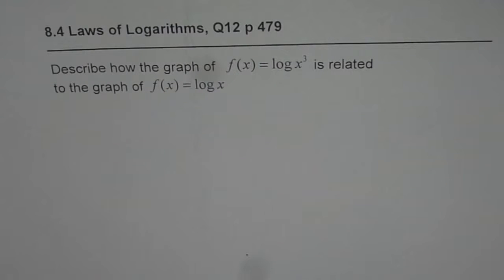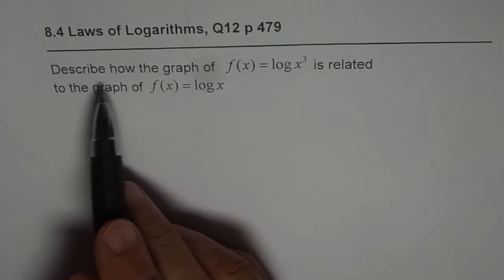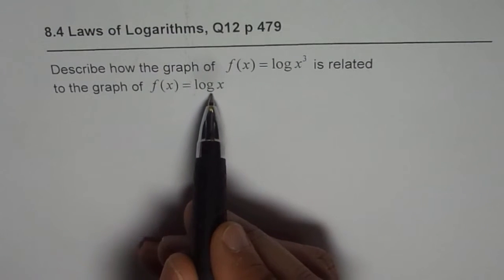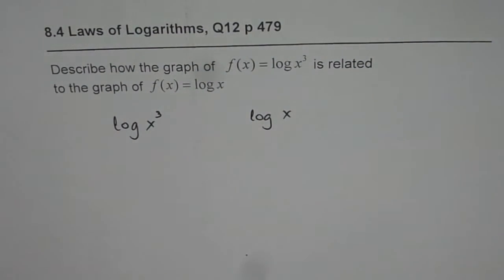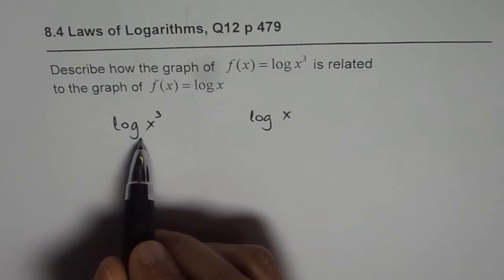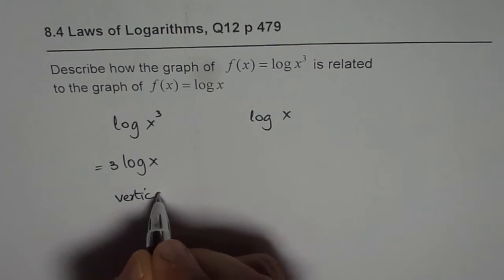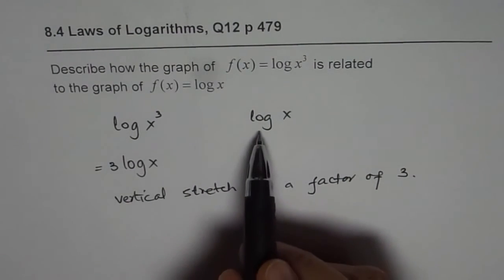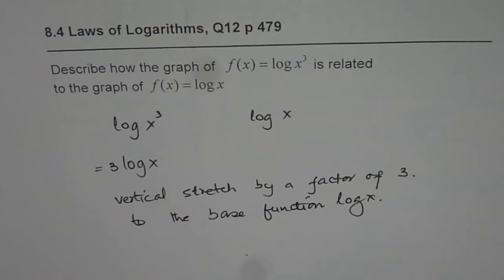Q12 p 479 Nelson Explain The Relation Between Logarithm Graphs with Power Rule